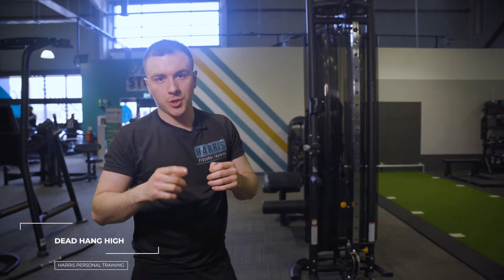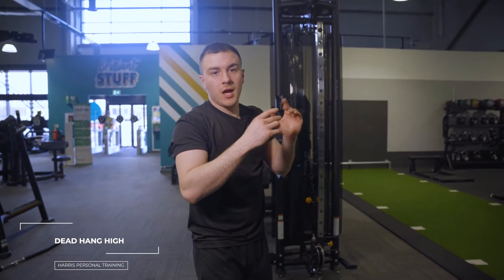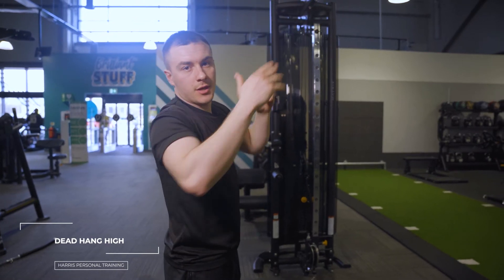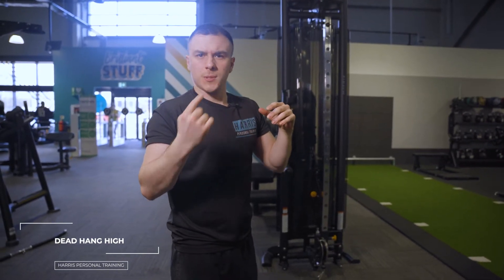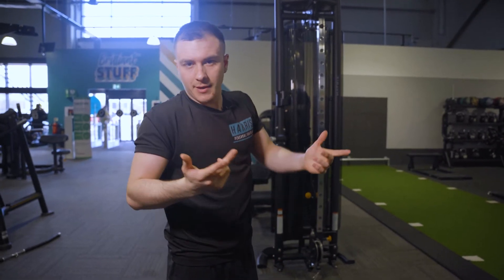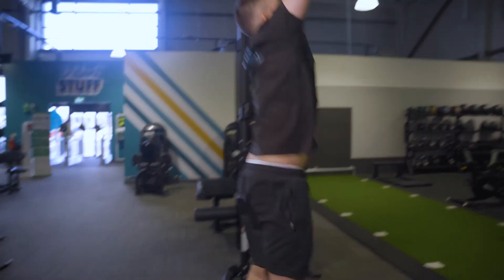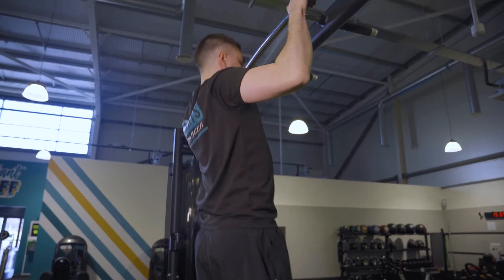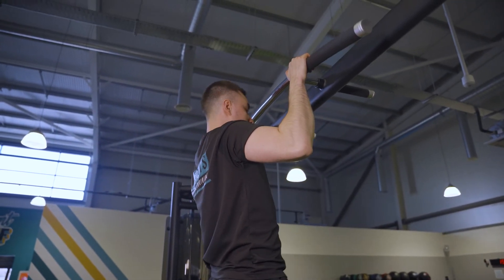How To Perform A Dead Hang (High)